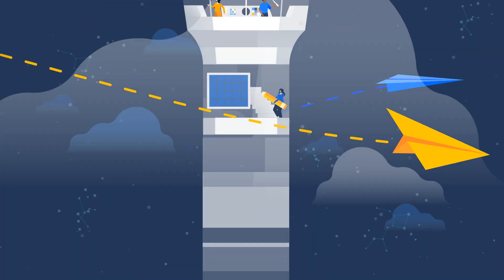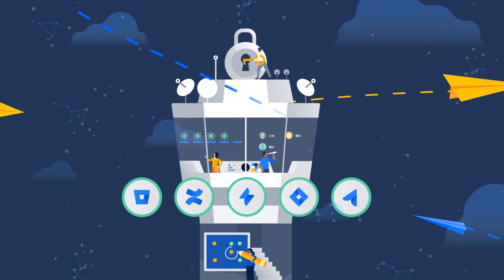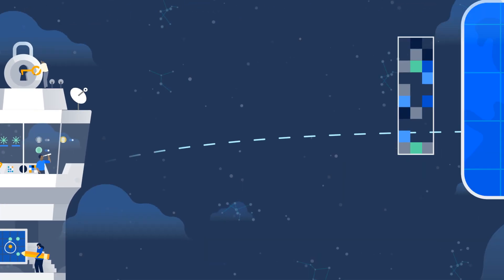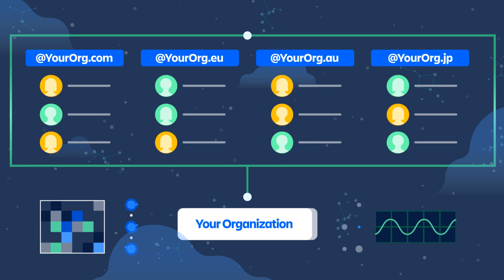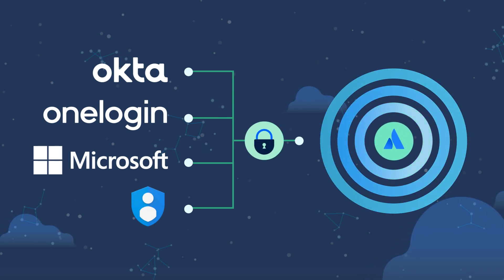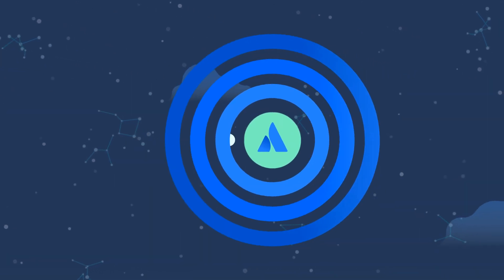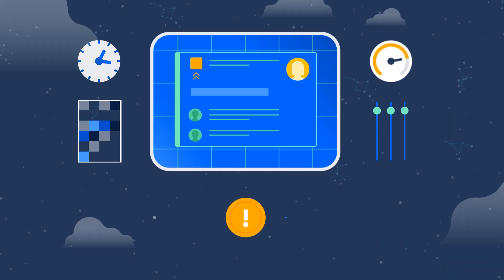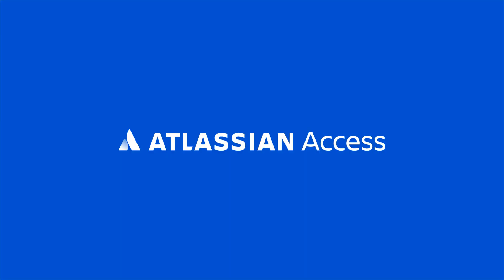Atlassian Access: Enhanced security for Atlassian cloud products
Atlassian Access provides company-wide security, visibility, and control across all your Atlassian cloud products from one place. Increase security and streamline user management with SAML SSO, automated user provisioning, two-step verification, and password policies. Atlassian Access works across the cloud versions of Jira Software, Jira Service Desk, Jira Core, Confluence, and Bitbucket.